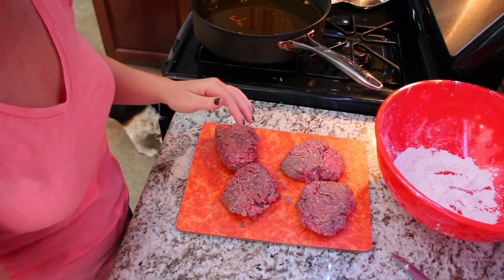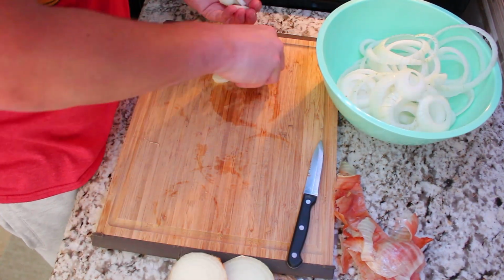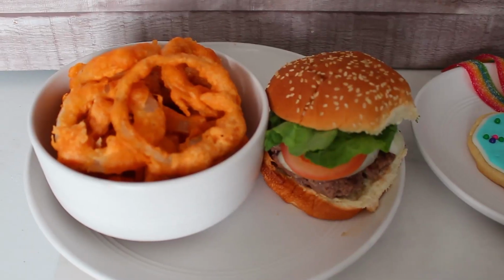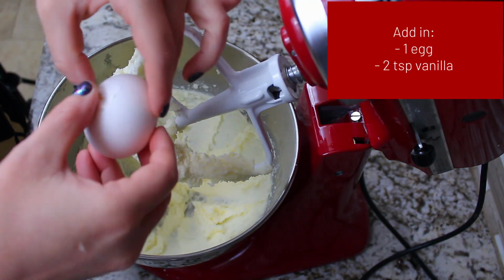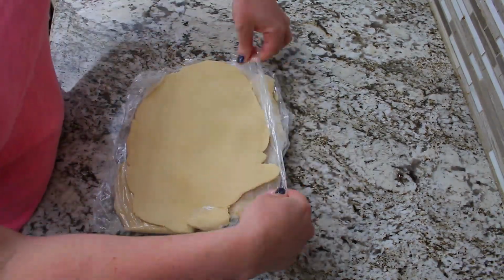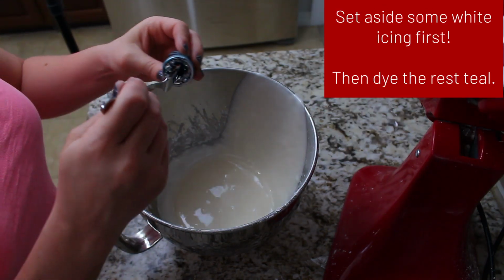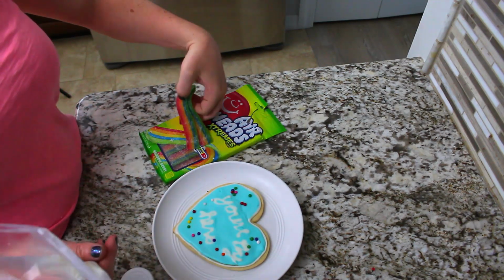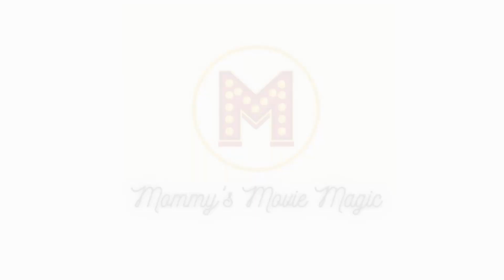Wreck It Ralph Movie Night - Wreck It Ralph Recipes, Food, and Drink Ideas for a family movie night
This Wreck It Ralph Movie Night will be so much fun with Burger Time Burgers and onion rings, Ralph's Hero Medal Sugar Cookie, and Tapper's Rootbeer. This is a fun DIY movie night for a Disney movie night with your family. Wreck It Ralph will come to life with these recipes and Wreck It Ralph craft. This is definitely a family-friendly and kid's movie night that everyone will enjoy. Not only are there easy-to-follow recipes but a kid's Wreck It Ral[h craft that is fun and easy for your kids to make their own Venelloppe Von Schweets Sugar Rush car! This will definitely bring Wreck It Ralph to life in your home!

Chapters:
0:00 Introduction
1:19 Menu
2:04 Burger Time Burgers
2:33 Burger Time Onion Rings
4:06 Tappers Root Beer
4:27 Ralph's "You're My Hero" Sugar Cookie Medal
8:07 Craft Time!
8:28 Make It Your Own!
9:46 Movie Time!

Did you know I am also a Disney Travel agent and can help you book your next Disney trip completely FREE of charge?! Simply fill out this questionnaire below and we can get started planning!

Other helpful links:
Mouse Dining Alerts:

//COME ENJOY A MOVIE NIGHT WITH ME